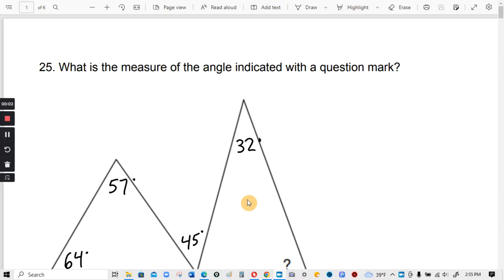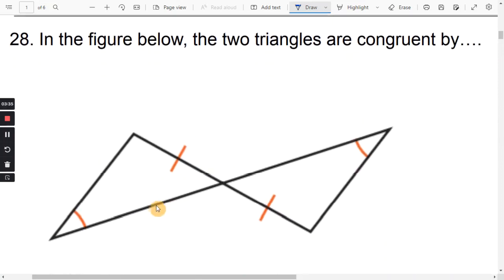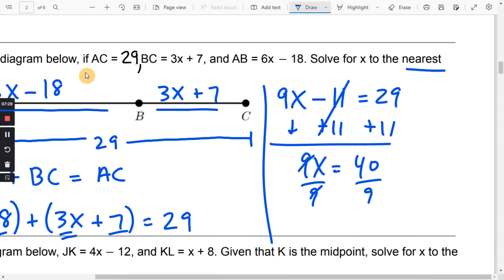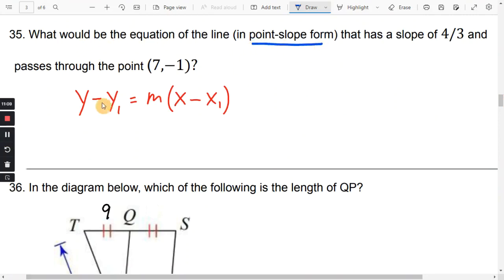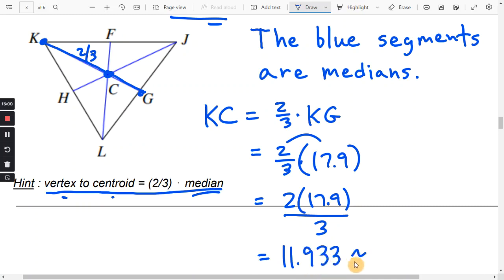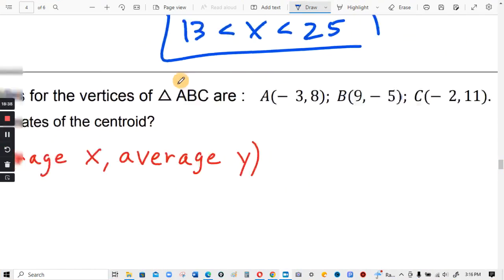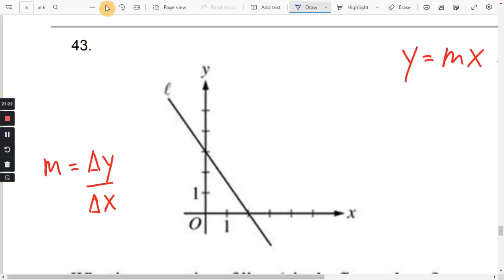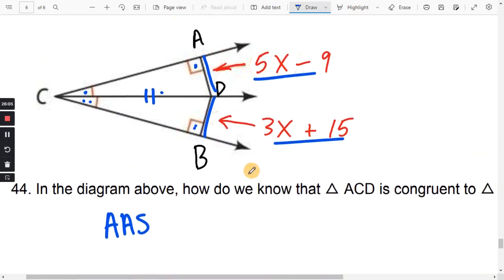Video 2 : Geo midterm practice problems